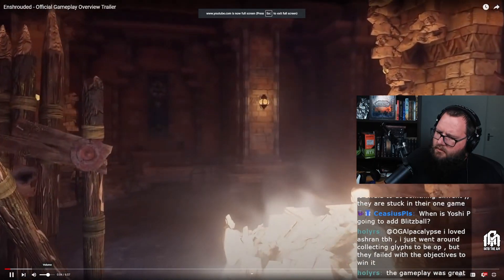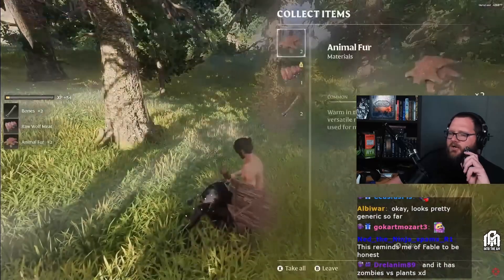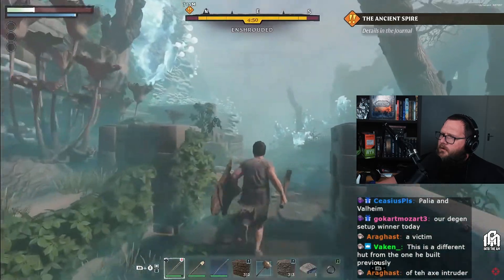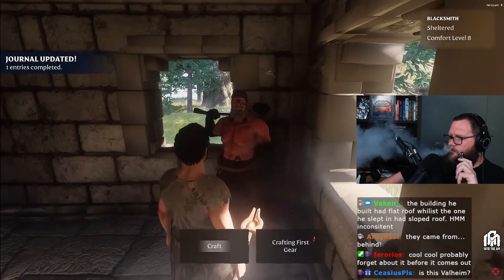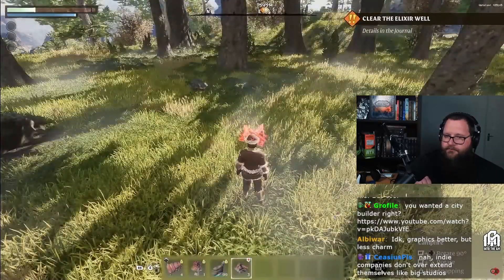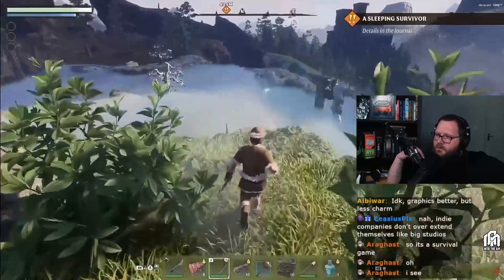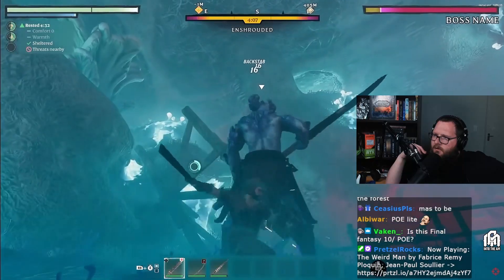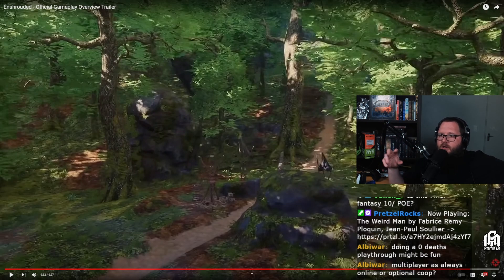Enshrouded Looks Good